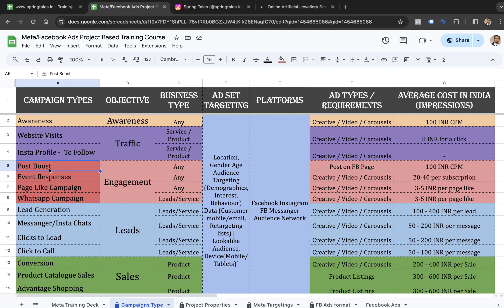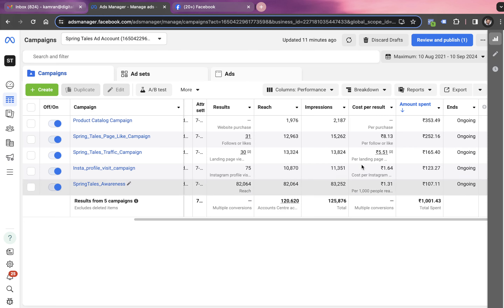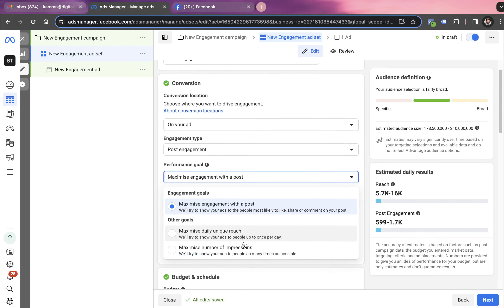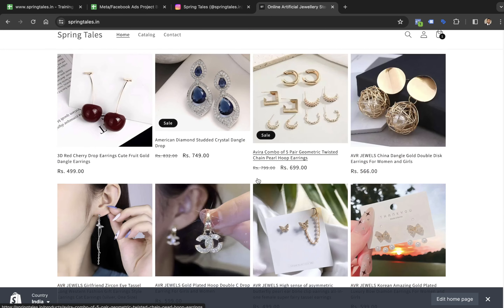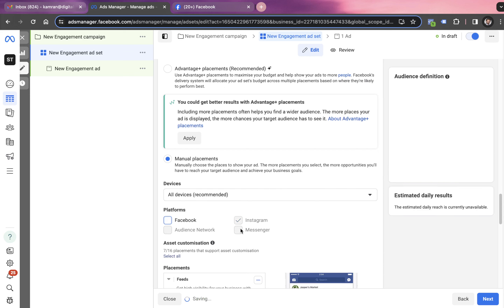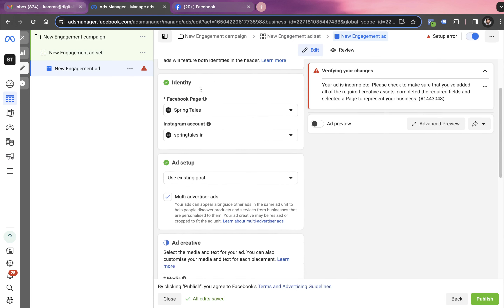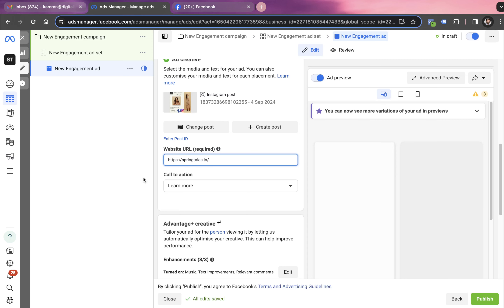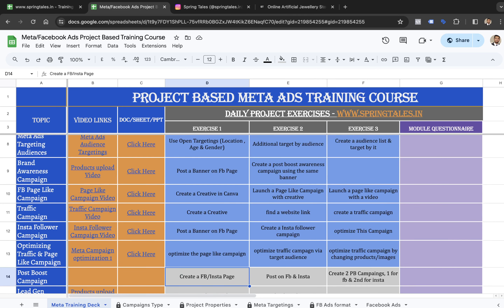Facebook Ads Post Boost Campaign | Facebook Ads Digital Marketing Course